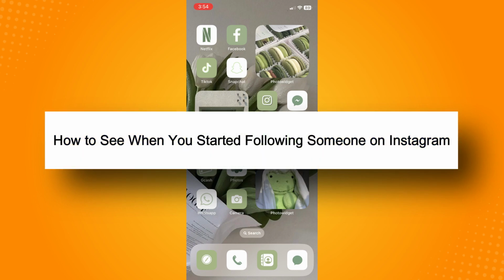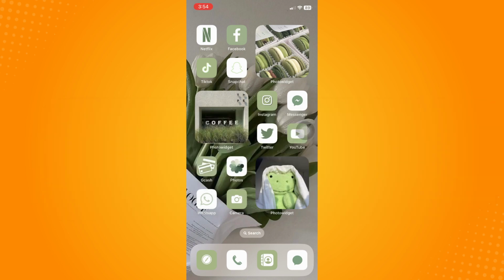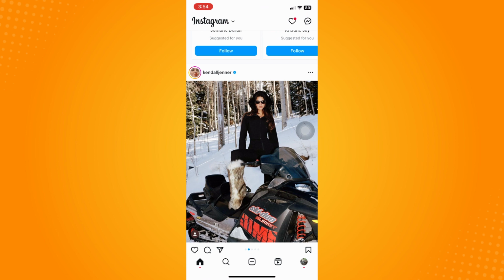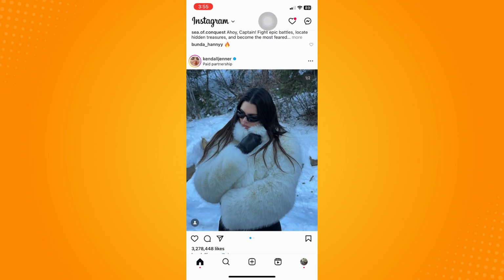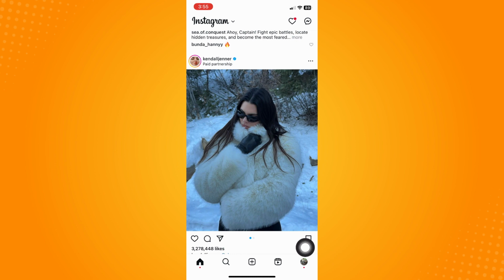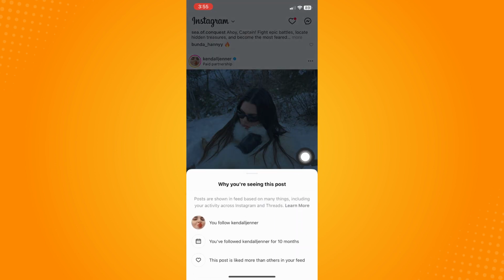How to See When You Started Following Someone on Instagram (2024)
Learn‎‎‏‏‎ ‎How to See When You Started Following Someone on Instagram

In this video I will show you‏‏‎ ‎how to see when you started following someone on instagram